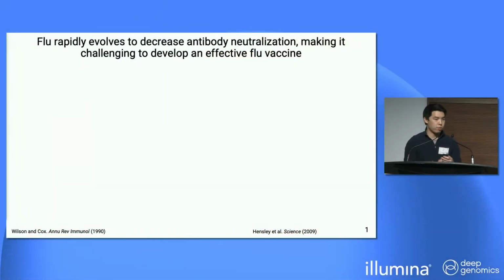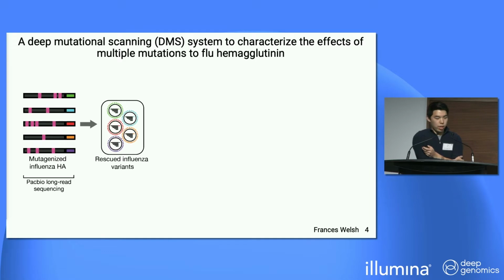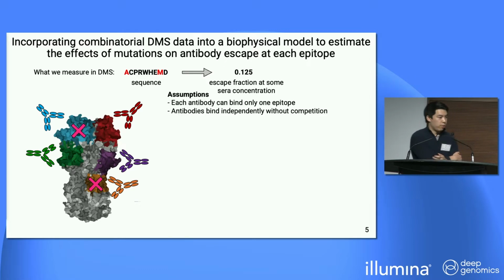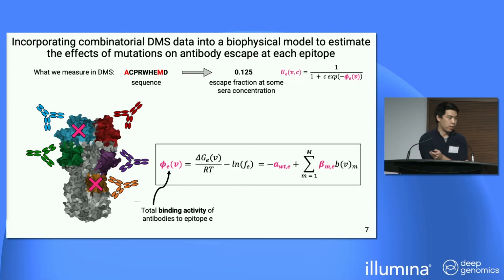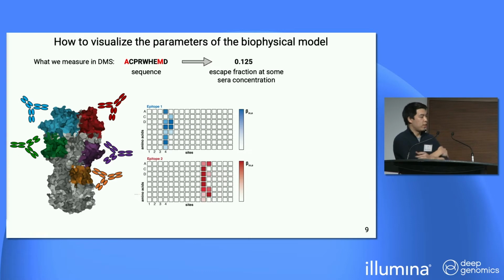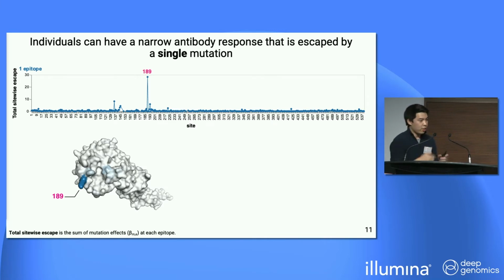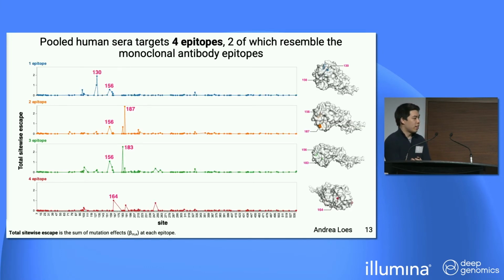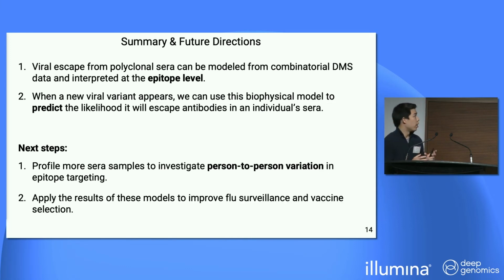MSS2022 Day 1 PM (5 of 10) Timothy Yu "Measuring viral escape from polyclonal antibodies"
Timothy Yu (Fred Hutchinson Cancer Center) "Measuring viral escape from polyclonal antibodies" Mutational Scanning Symposium June 13, 2022, Afternoon Program.